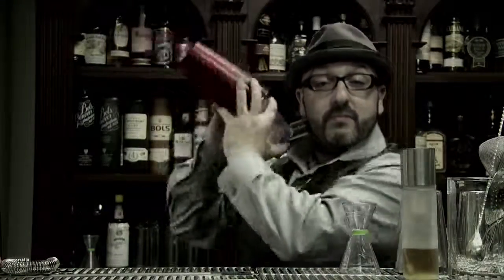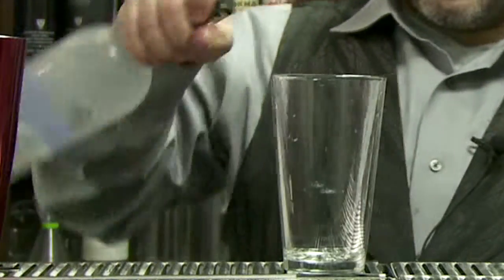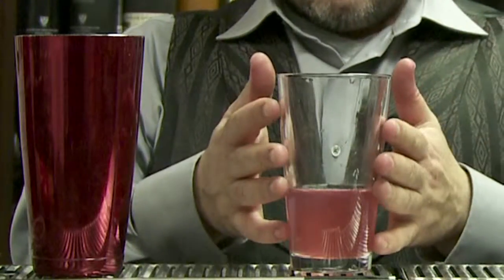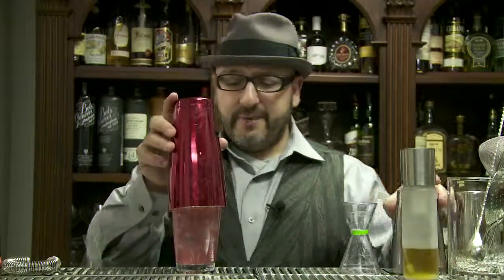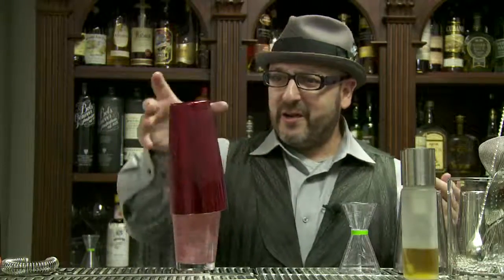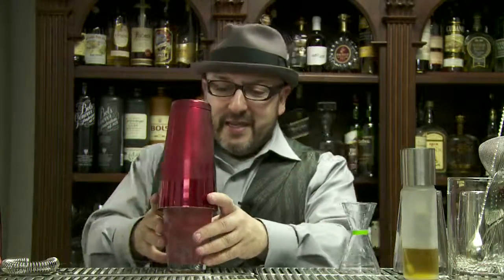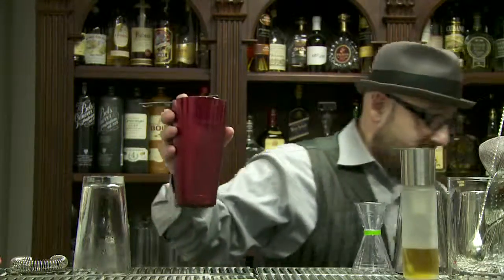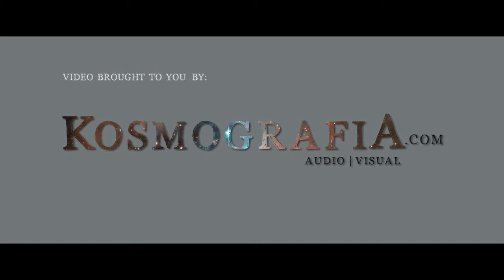Shaking Methodology -- Mixology Shorts!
Shawn Refoua of CABAM drops science  -  and essential tips - on how to shake like a pro with a proper mixing glass and tin.

To learn more essential mixology facts, or to master the art of creating cocktails, visit SF's new premiere mixology school CABAM: California Academy of Bartending and Mixology.

Book your next corporate team building or party event with us at sfmixology.com!